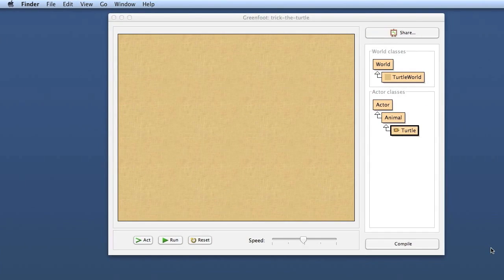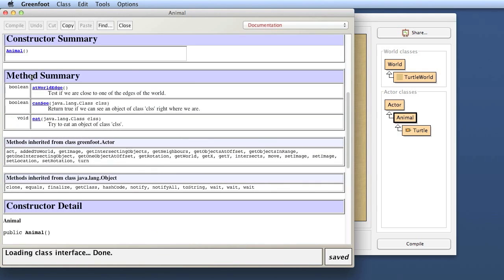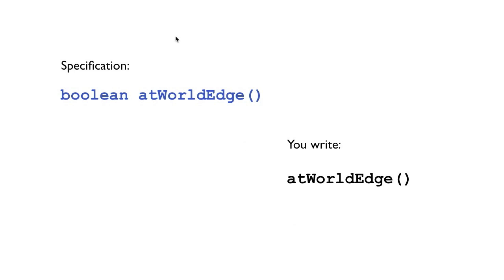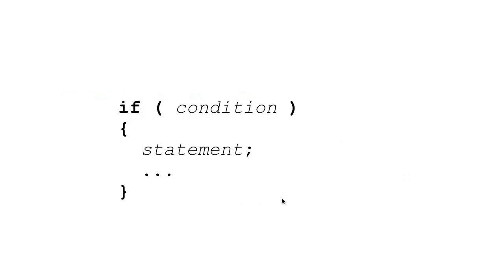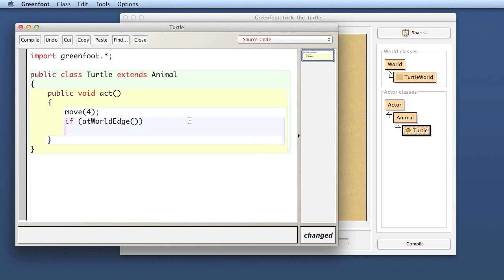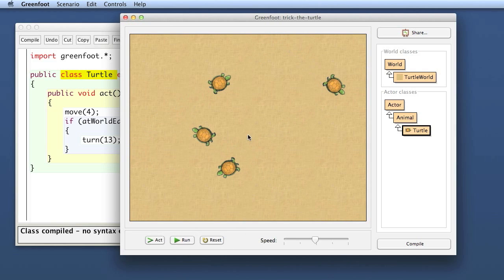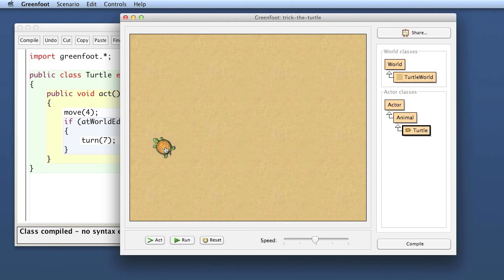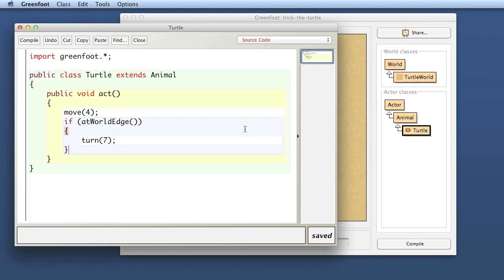The Joy of Code #5: If-statements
The Joy of Code is a set of video tutorials about object-oriented programming with Greenfoot.